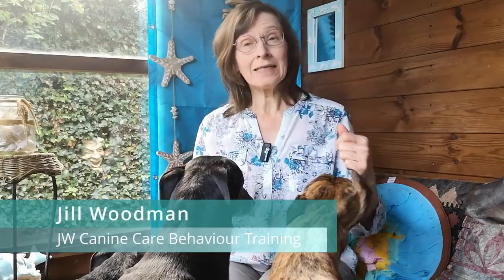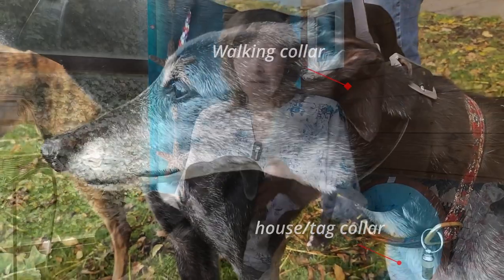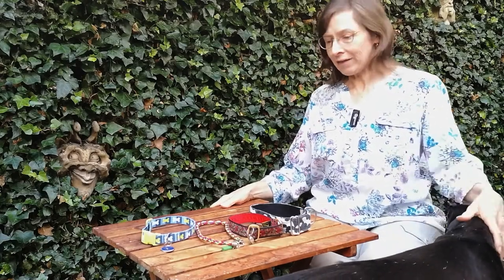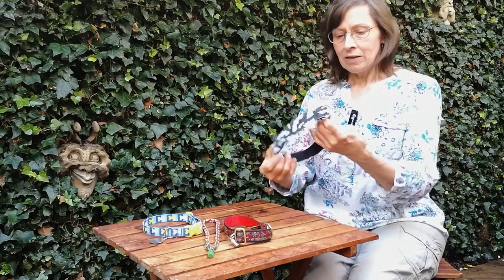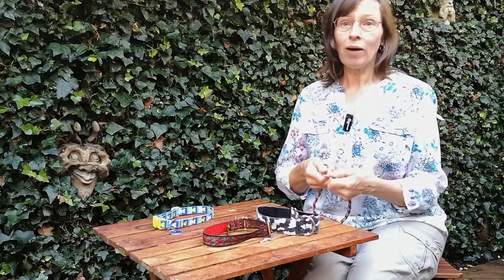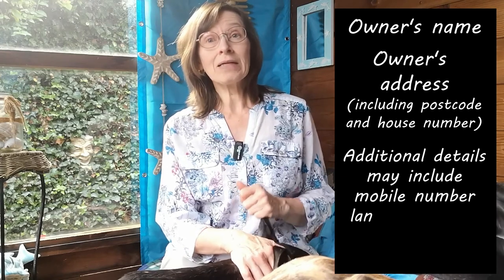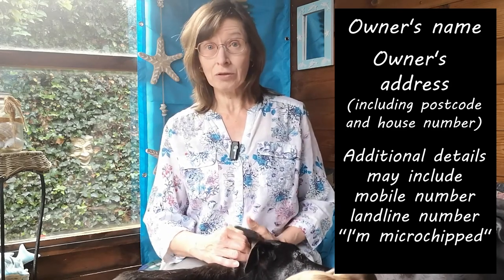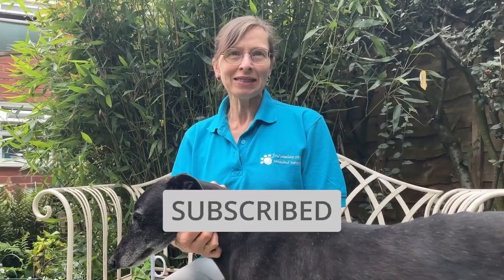Greyhound Collars part 1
Many breeds of dog need just one collar, but greyhounds usually have two - one for their ID tag and one to attach their lead to. In this video we take a look at types of tag collar, using them safely and the information that needs to be on your dog's ID tag (in the UK). If you need help with your greyhound please check out my